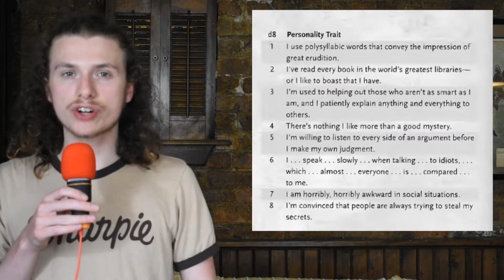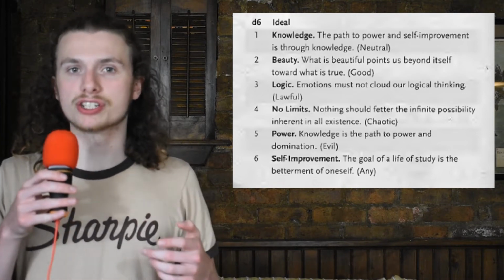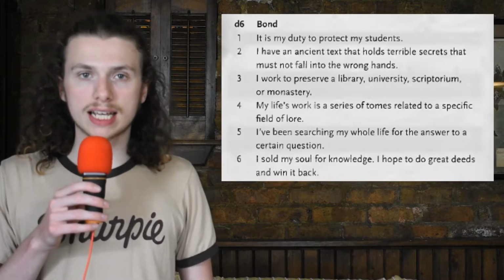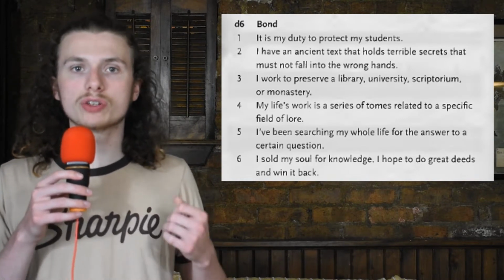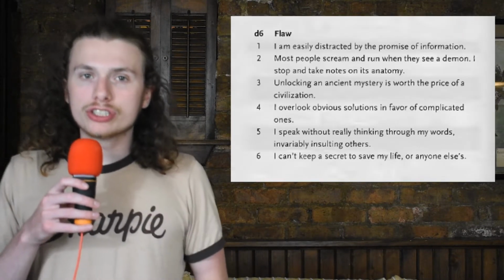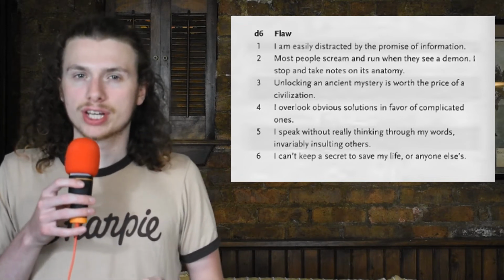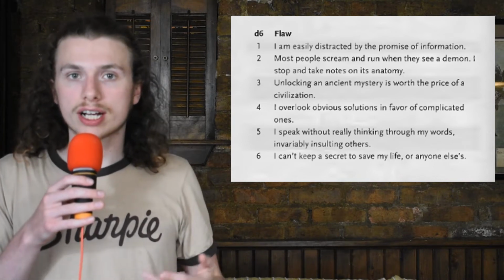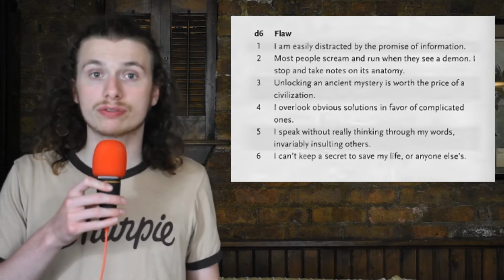Your First... Character: Tuning - Part 1 (Dungeons and Dragons)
Hey guys & gals,

This video focuses on getting in tune with your character. I hope you all learn something from this video and it helped you think of ways to make your character more in depth and make you feel more confident playing it!